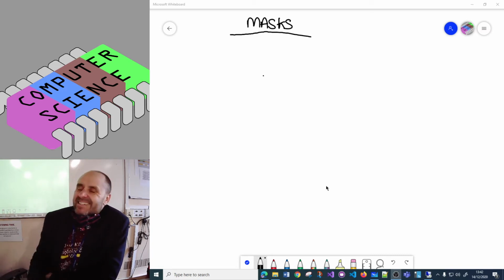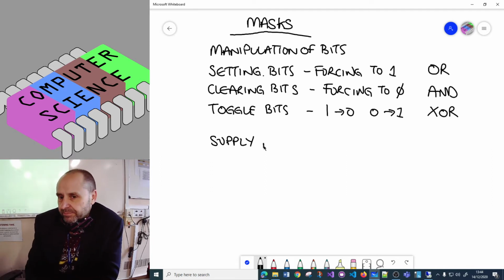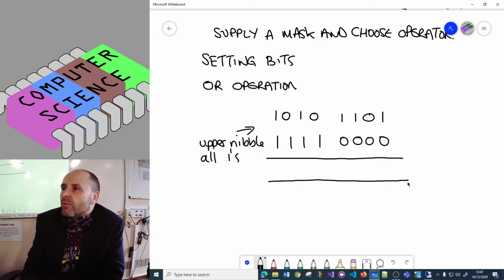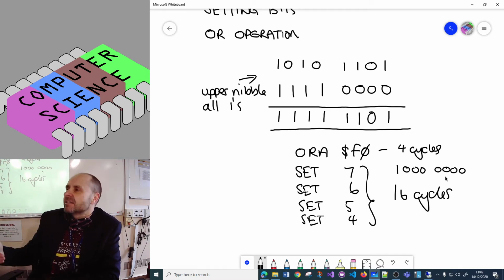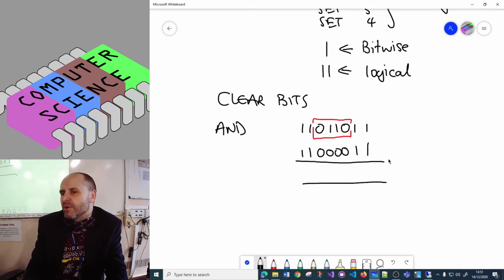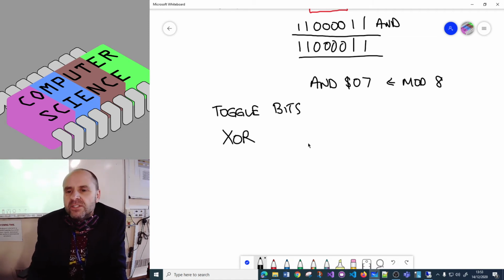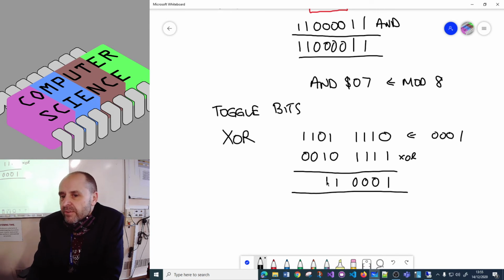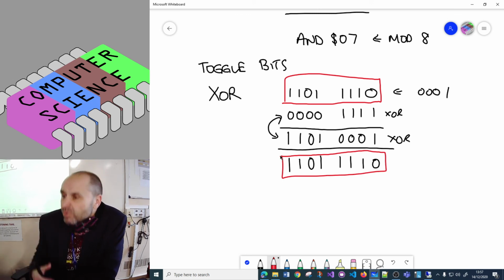Overview of Masks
Clear bits using AND (0 to clear, 1 to leave as is)
Set bits using OR (1 to set, 0 to leave as is)
Toggle bits using XOR (1 to toggle, 0 to leave as is)